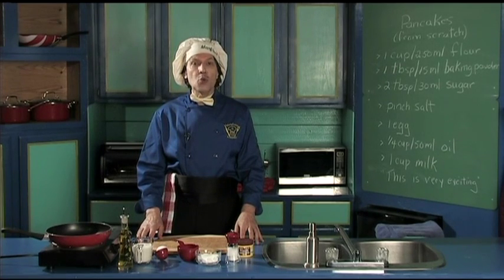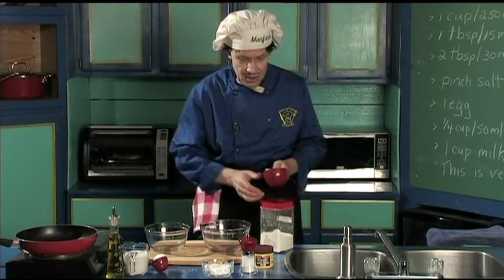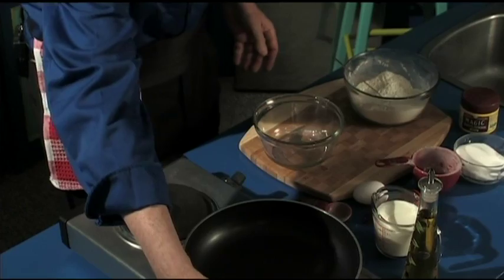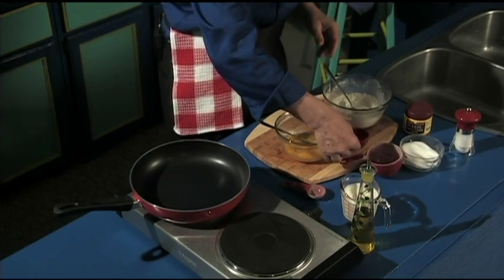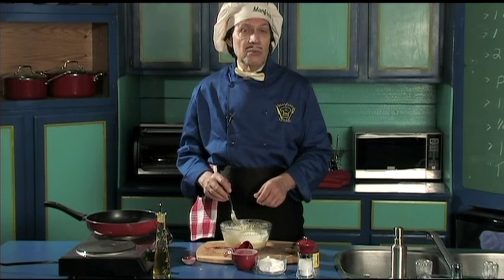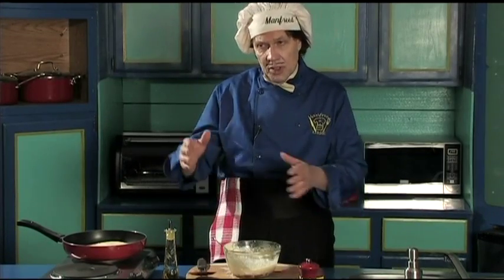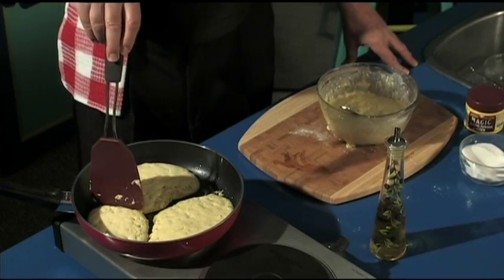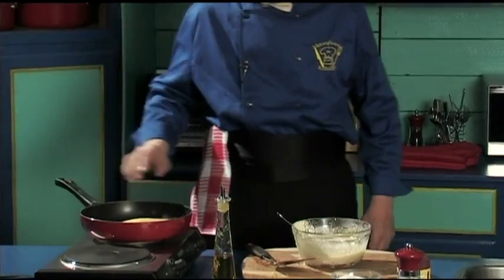Pancakes From Scratch - easy to make healthy, homemade pancakes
Manfreed demonstrates how easy it is to make pancakes from scratch.  You kids and new cooks can make this quick, easy to make recipe.  Manfreed's simple to make pancake mix from scratch makes delicious, nutritious healthy, homemade pancakes.  Your family, friends and relatives will love this delicious pancake recipe for breakfast, lunch or dinner.